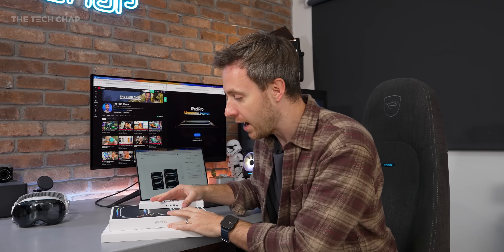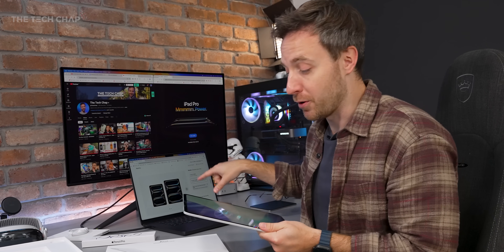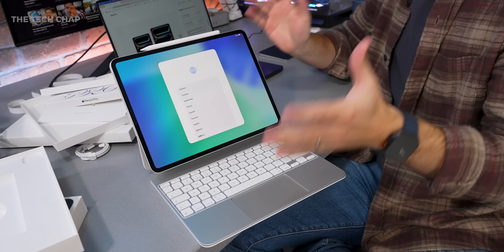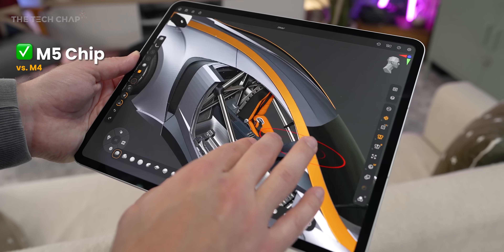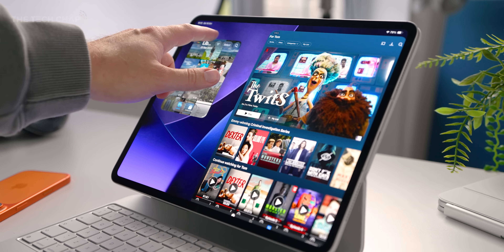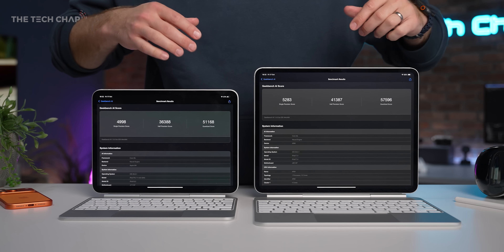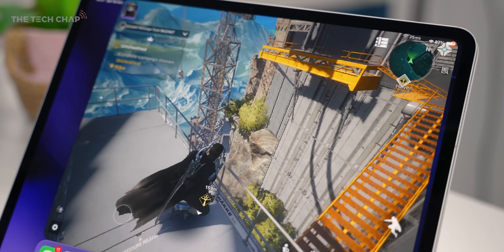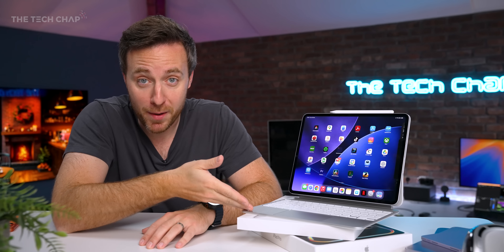iPad Pro M5 - Unboxing & Review! (with M5 Benchmarks)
New iPad Pro M5 for 2025 - is Apple's latest flagship iPad worth buying, and is the M5 really that much faster?

00:00 Unboxing
02:39 What's New?
03:40 Why Pro?
05:27 M5 Benchmarks
07:08 Specs & Price
08:13 Wrap up